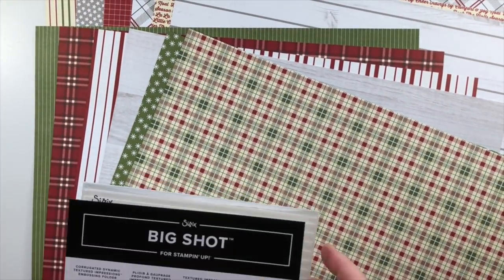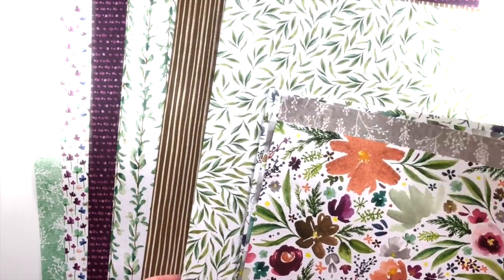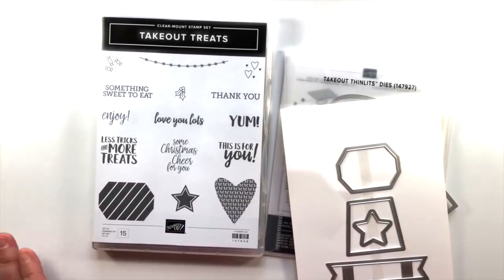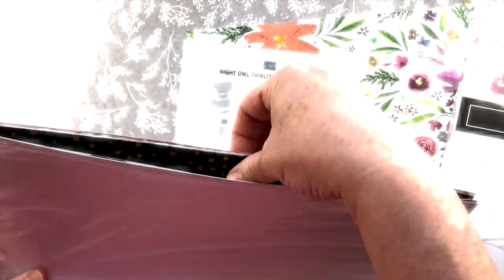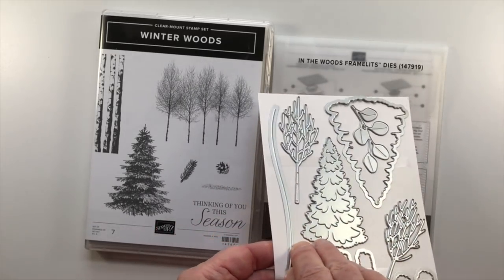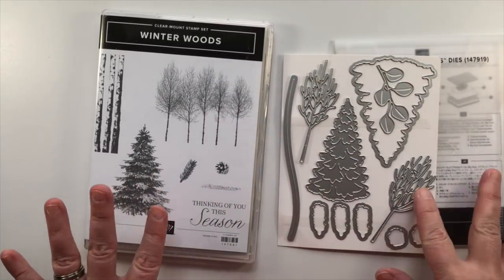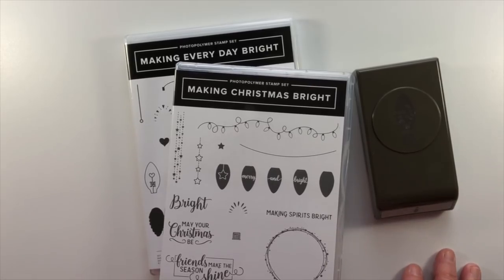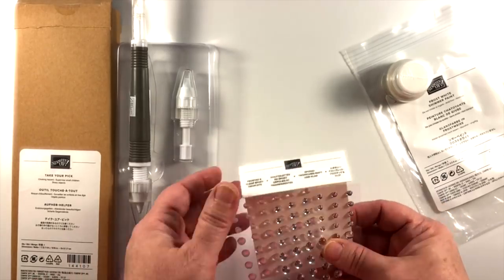My favorite 2018 Stampin Up Holiday Catalog picks with Jenny Hall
Here are some of my most favorite items from the upcoming 2018 Stampin Up Catalog. There will be many more items I add to my supplies but this video shows the ones that are my must haves.

If you'd like a catalog, just let me know!